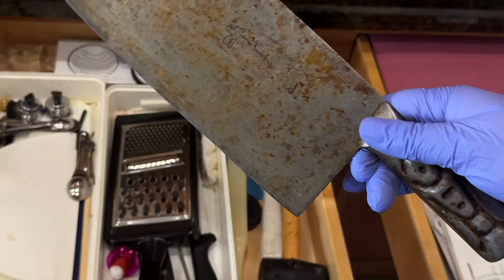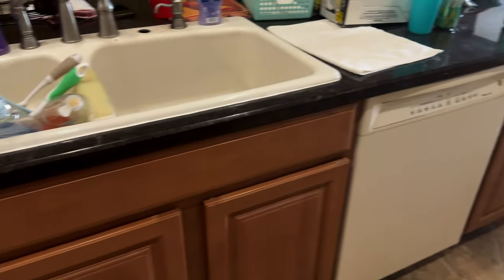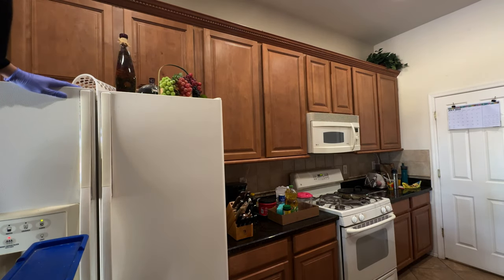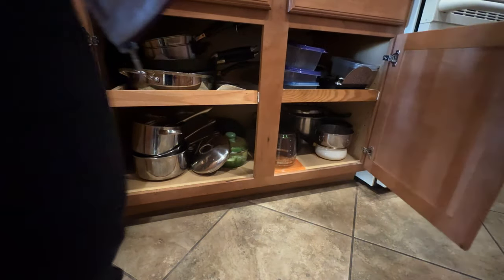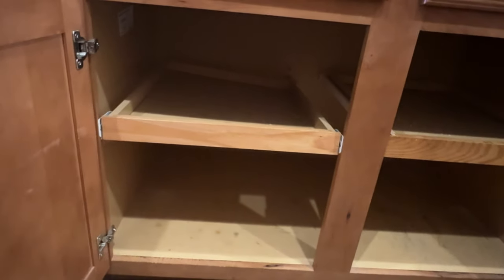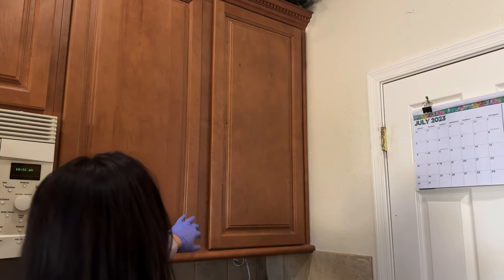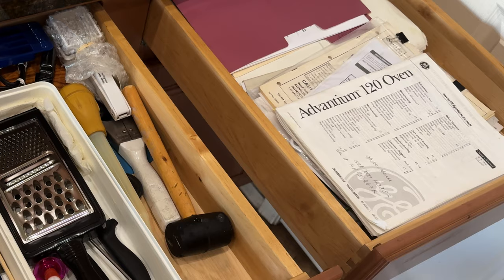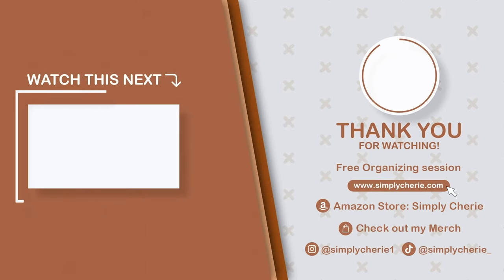How to Confront Chaos Better When Decluttering Your Kitchen